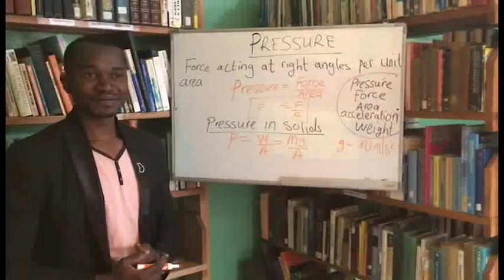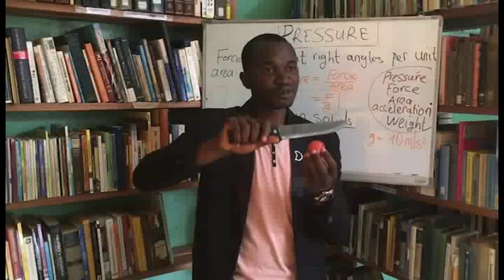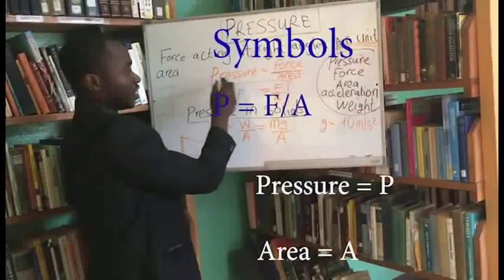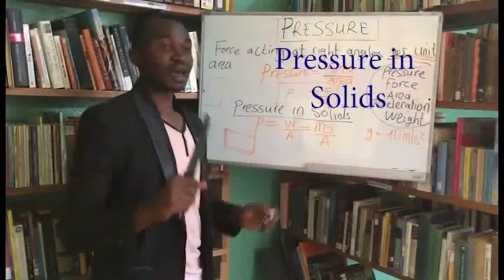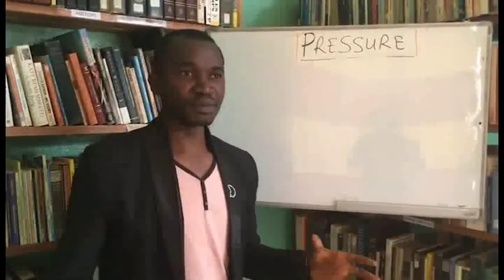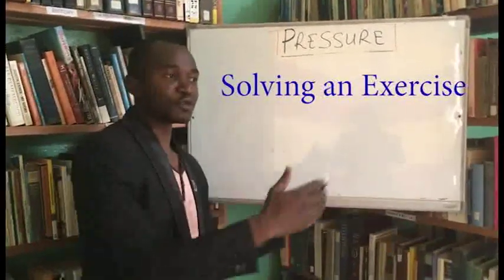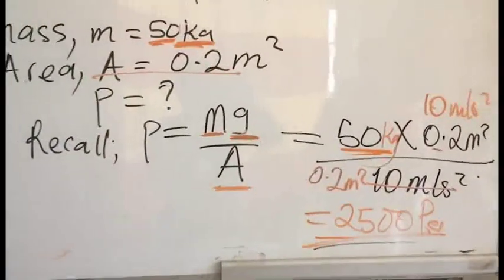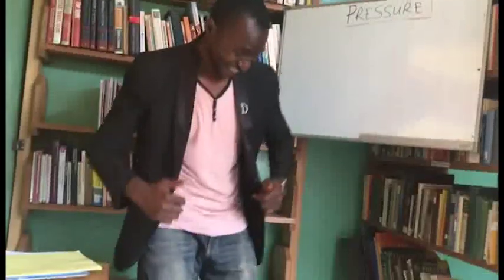Pressure in Solids - Mr. Lovert - Physics Form 3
Objectives of this lesson:
- to define pressure and give its SI Units.
- to outline the three types of pressure.
- to derive the formula for pressure and practice calculations using that formula